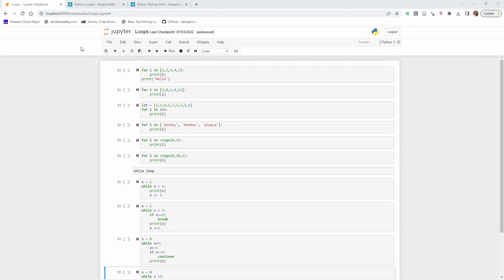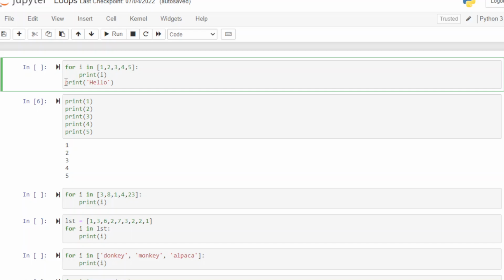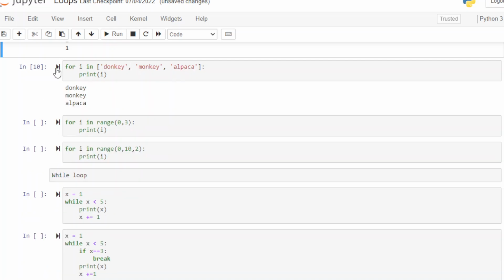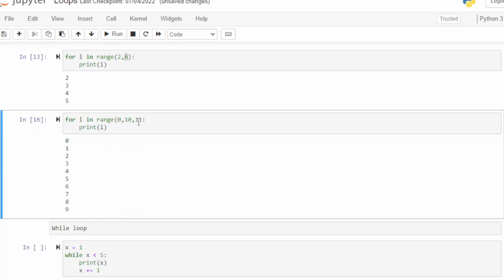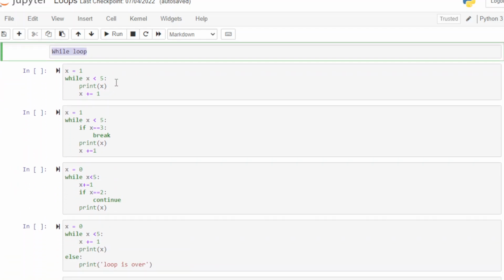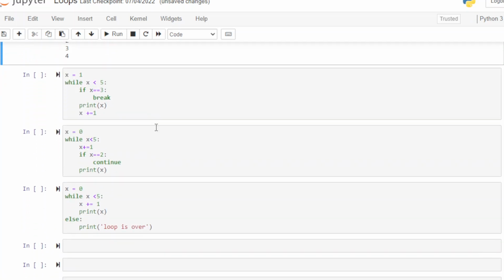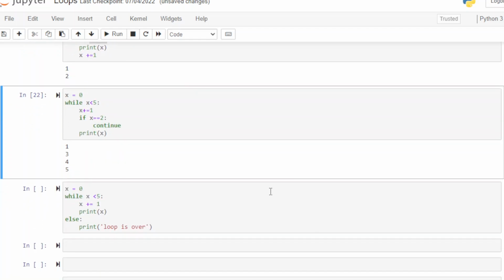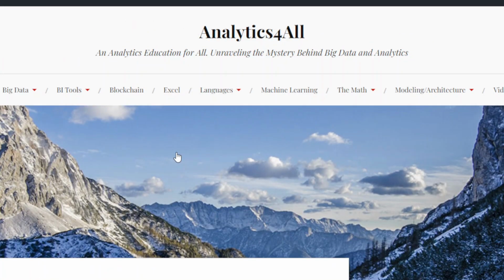Python For Data Science Lesson 10: Loops For and While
Python For Data Science: Loops For and While: Lesson 10